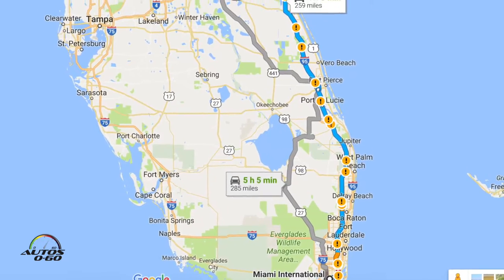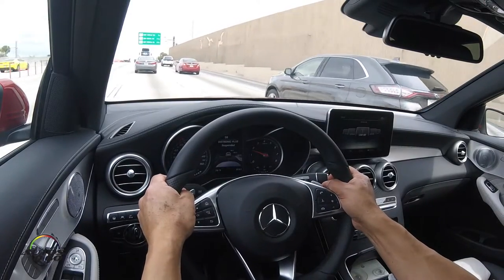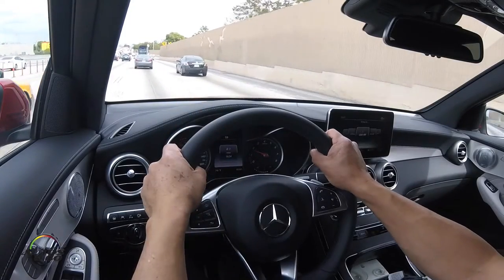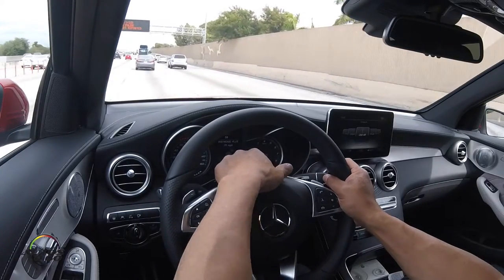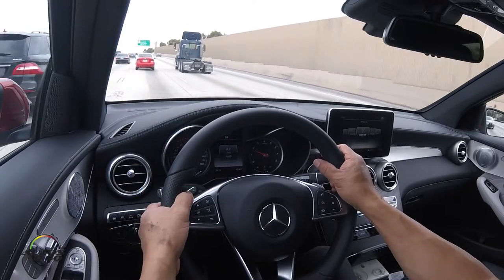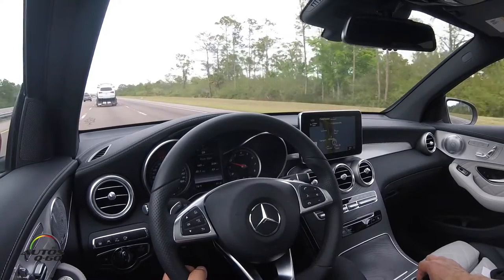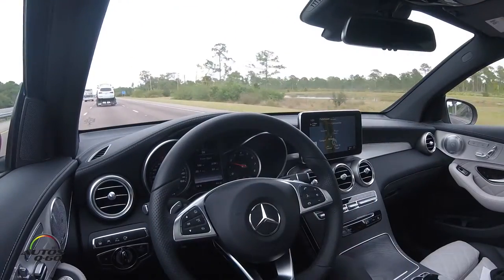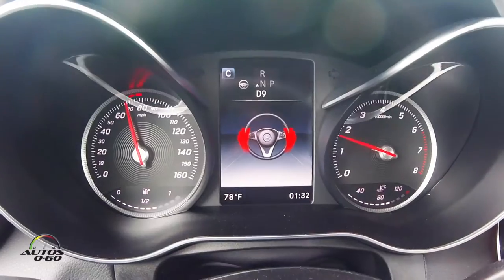Mercedes-Benz GLC300 4MATIC 2017 de Miami a Daytona con 30.1 MPG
Test Drive Mercedes-Benz GLC300 4MATIC 2017 de Miami a Daytona: 254 millas recorridas con 30.1 MPG de rendimiento!